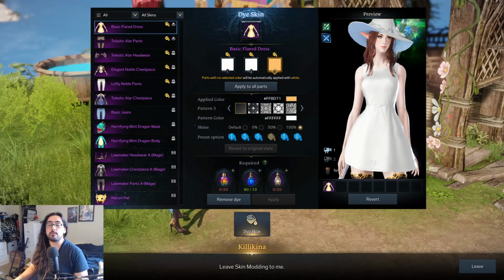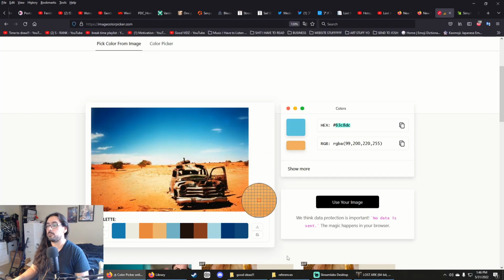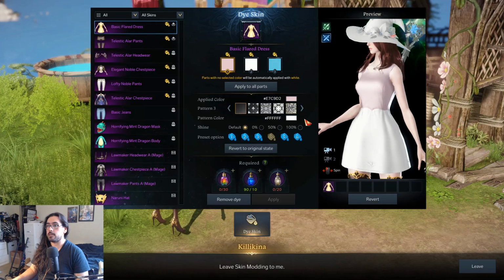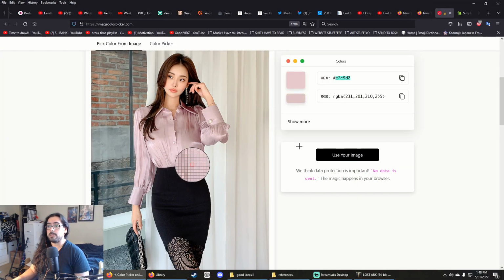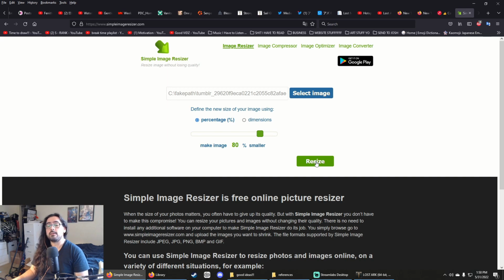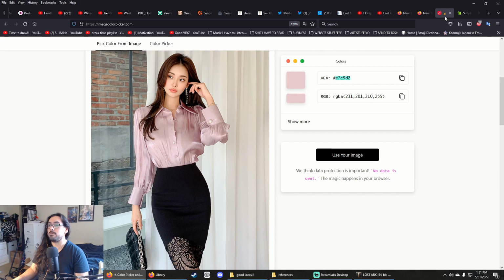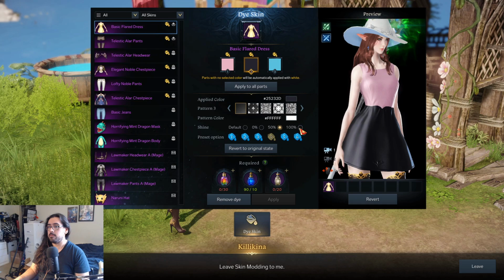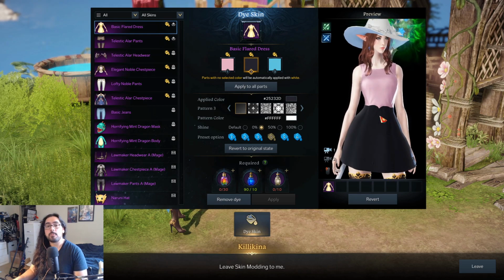LOST ARK - USE A COLOR PICKER TO MAKE PERFECT OUTFITS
how to use a color picker to make nice dyed outfits!

00:00 - intro
00:22 - color picker website
01:20 - how to color pick
02:27 - you will have to adjust the color slightly
04:02 - downscale your image if you're having trouble!
05:20 - dark color tip!

outfit, skins, cash shop, mtx, micro transactions, transmog, appearance, fashion, dye, dying, clothes, dress, blouse, shiny, matte, cosplay, reference, beauty, fancy,